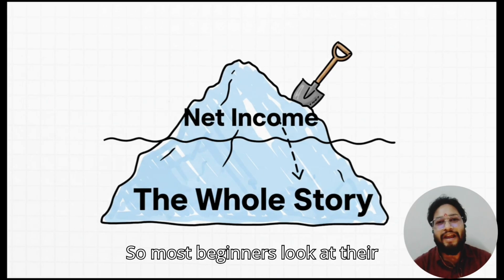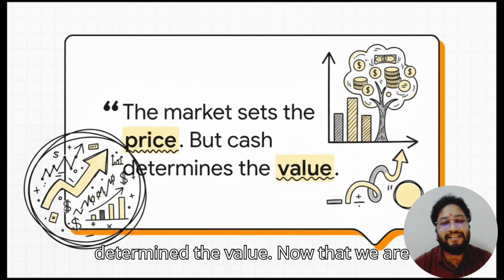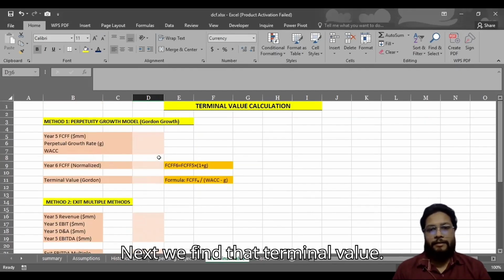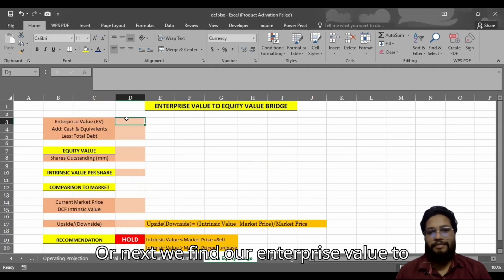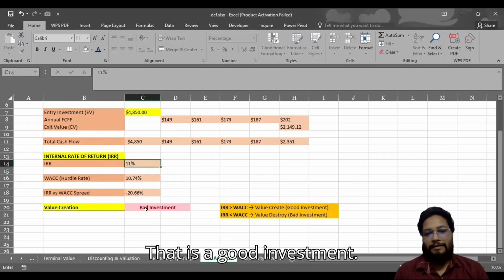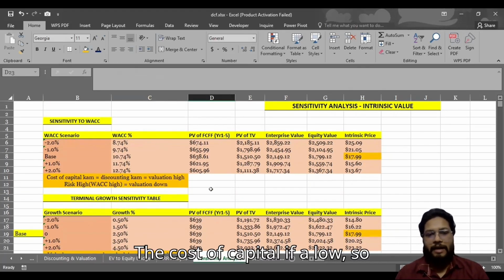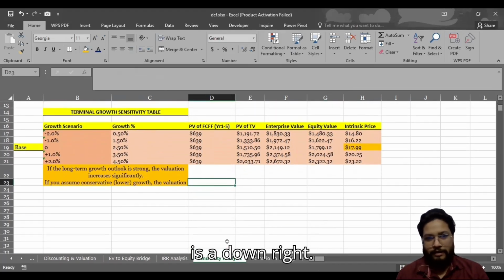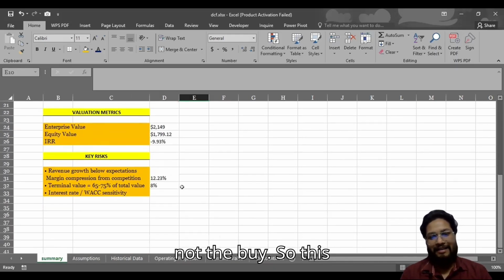DCF Valuation Model from Scratch | Investment Banking Style | What Is a Company Really Worth?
Build a complete Discounted Cash Flow (DCF) model in Excel from scratch.
In this step-by-step tutorial, we walk through the full valuation process used in investment banking and equity research.

In this video, you’ll learn:

• Revenue projections and growth assumptions
• Calculating FCFF (Free Cash Flow to Firm)
• WACC and cost of capital breakdown
• Terminal value (Gordon Growth Method)
• Enterprise value to equity value bridge
• Intrinsic value per share
• Sensitivity analysis (WACC & growth scenarios)
• Comparable company valuation overview

This model follows a structured, professional format and is ideal for finance students, analysts, and anyone preparing for investment banking or equity research roles.

quent desk